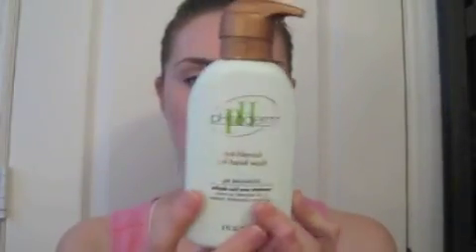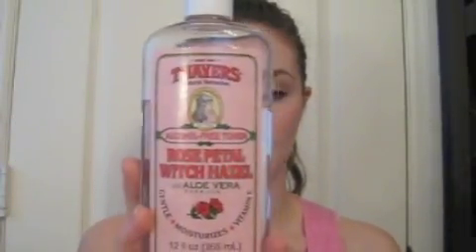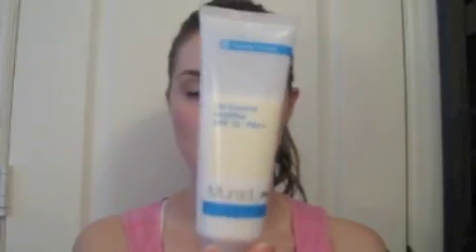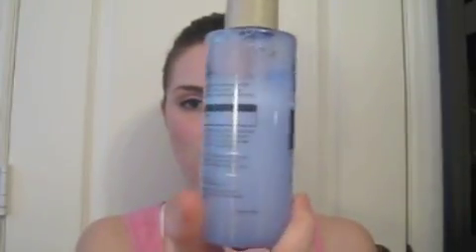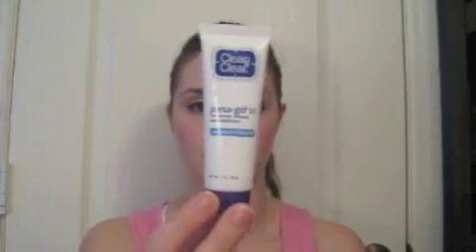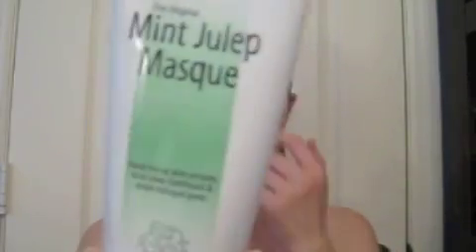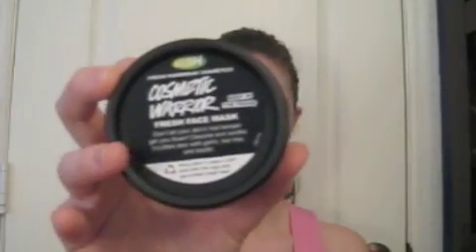Skin Care Routine | May 2013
Current Skin Care Routine

PRODUCTS MENTIONED:
pHisoderm Facial Gel Wash
Thayers Rosepetal Witch Hazel Toner
Origins Starting Over eyecream
Skin MD Natural Shielding Lotion
Murad Oil Control Mattifier SPF 15
Neutrogena Naturals Fresh cleansing + Makeup Remover
Clarisonic Mia - Sensitive brush
Dickinson's Witch Hazel Toner
Tarte Maracuja Oil
Clean & Clear Persa Gel 10
Queen Helene Mint Julep Mask
10.0.06 Mud Mask
LUSH Cosmetic Warrior
REN Glycol Lactic Radiance Renewal Mask